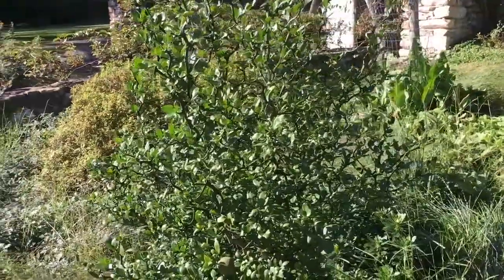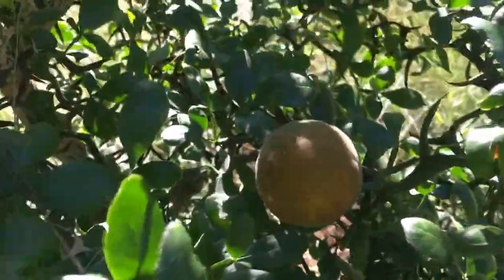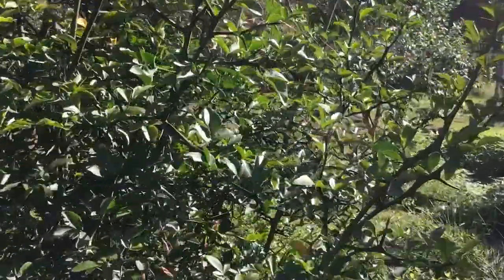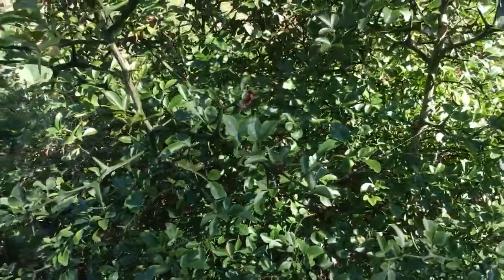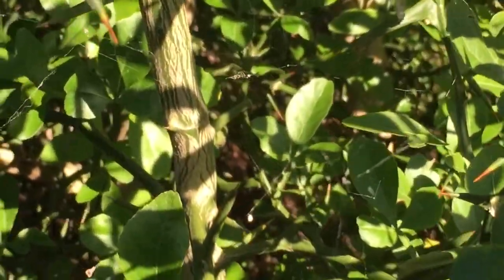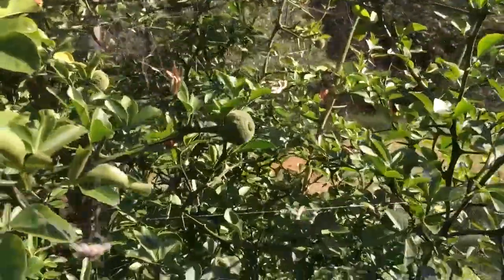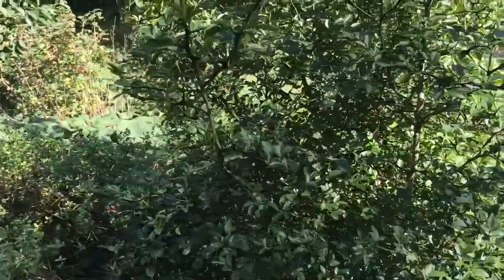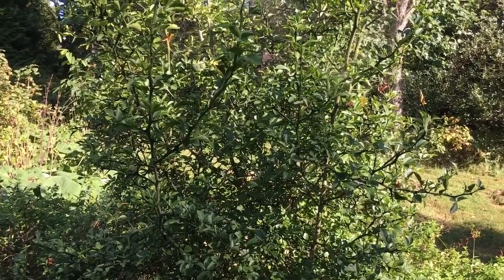Flying Dragon Trifoliate Orange Citrus trifoliata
Flying Dragon Trifoliate Orange Citrus trifoliata gives you an overview of this lovely citrus tree that is the most winter hardy citrus around.  Note: I made a statement in the video about these being grafted on osage orange.  That is an incorrect statement.  They are incompatible plants.

More videos of our unique edible plants can be found

Please help support our efforts by shopping through our Amazon It won’t cost you any additional money and it will help a small business out.